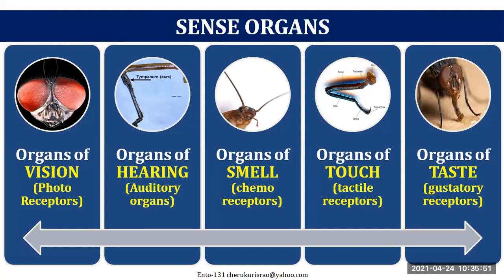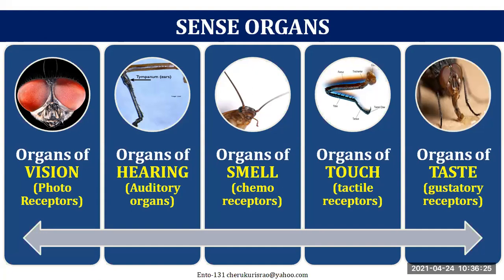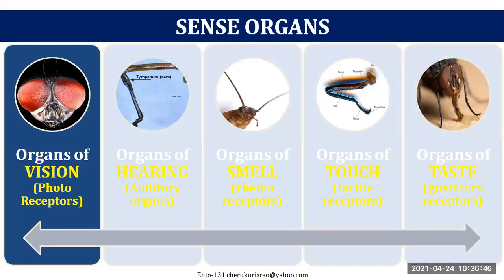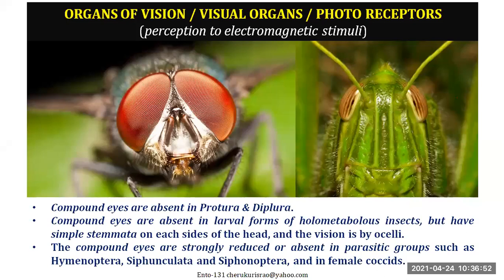Prof Cherukuri Ento 131 L 21 Insect Sensory Organs 2021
This lecture on Insect Sensory System describes about the structure of compound eyes, vision formation, organs of smell, auditory organs, tactile organs etc.